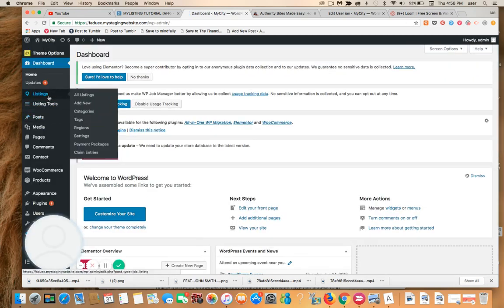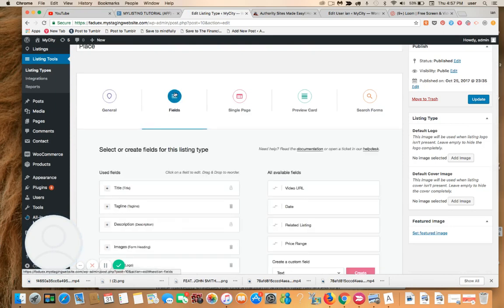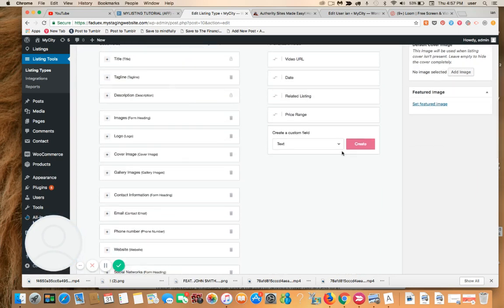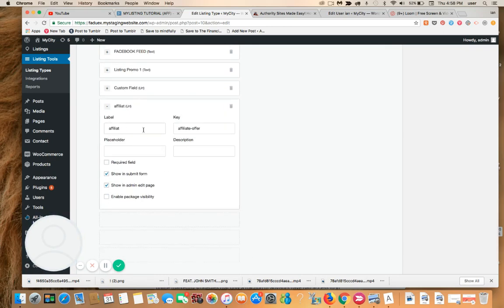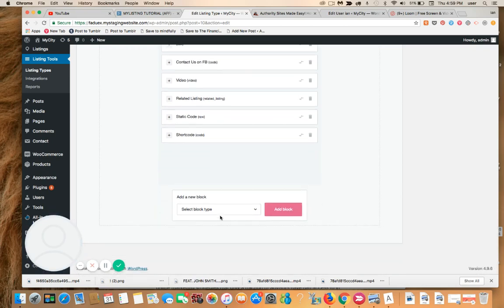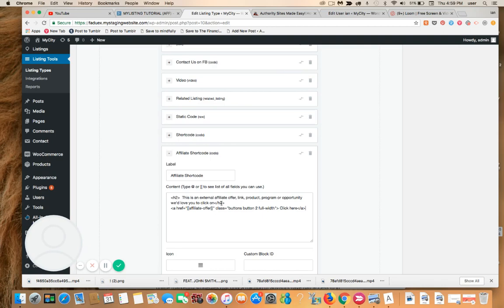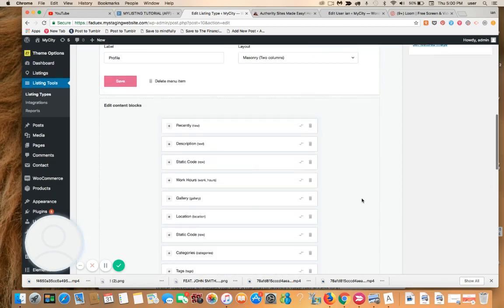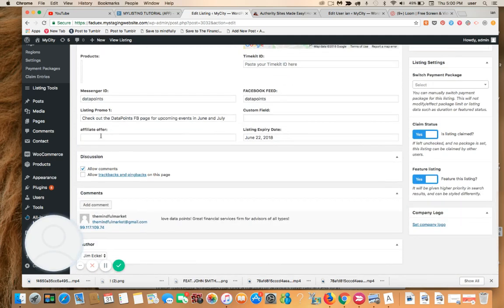MYLISTING Theme Tutorial. Affiliate Links, Fully Managed Profiles and Advanced Income Opportunities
⭐️ LAUNCHiT!  Build your own directory community.

How to add external links (affiliate links) on a listing by listing basis,  in the context of building a directory of "fully managed" high end profiles.